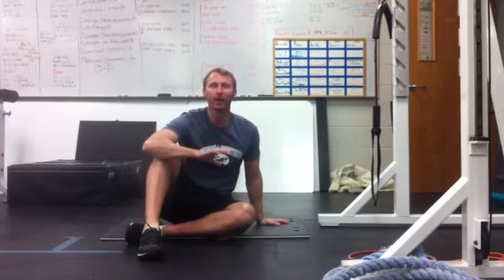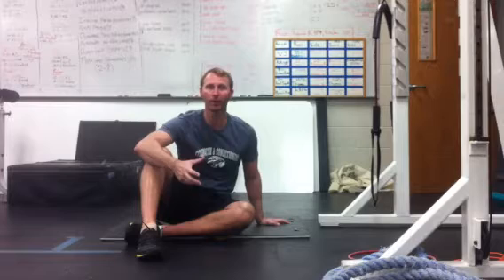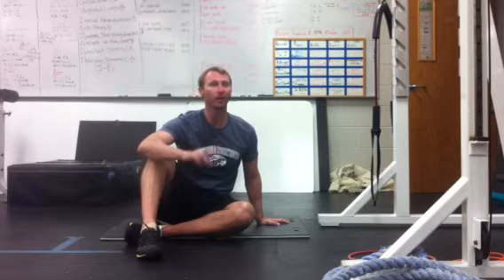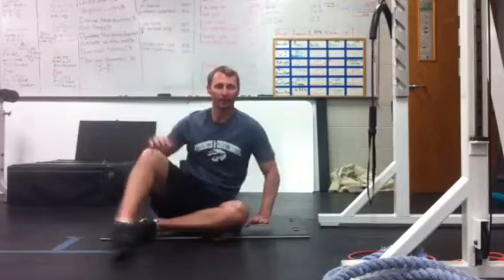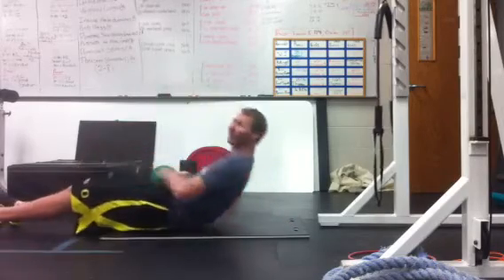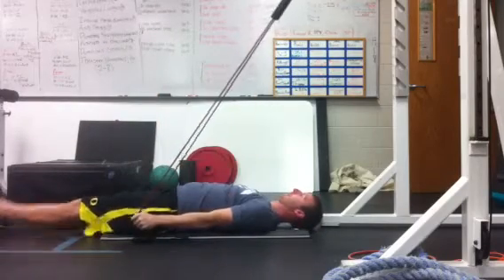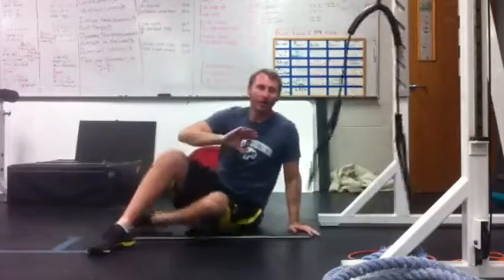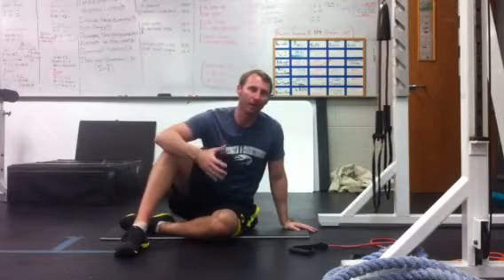Performance Pyramid & BBB #8 ASLR Correction 1x4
Here I go over the application of the first corrective position for the ASLR and new updates to making it better.